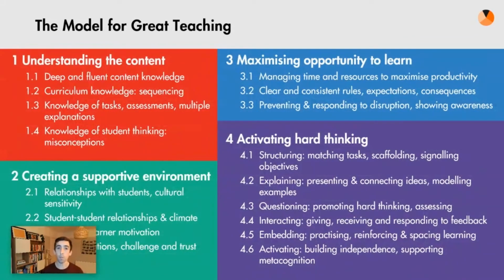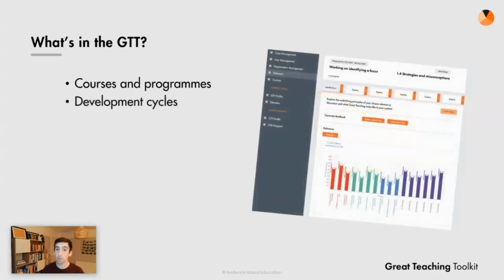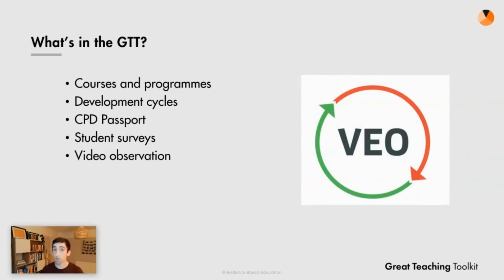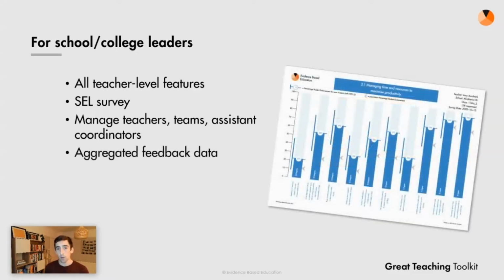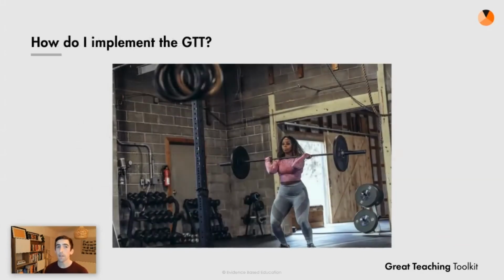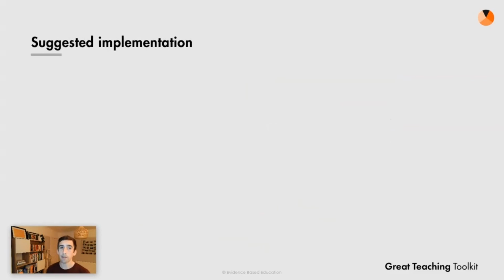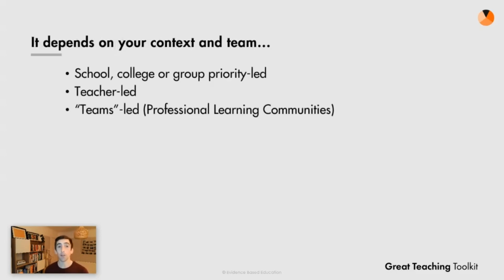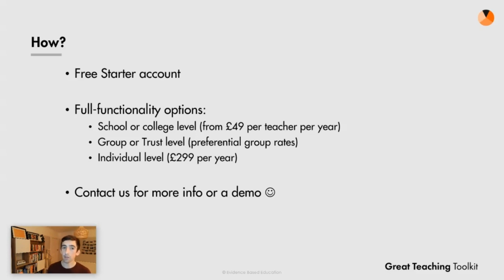What is the Great Teaching Toolkit?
An intro video, which answers the question: what is the Great Teaching Toolkit?

Managing Director Jack Deverson provides a brief overview of how teachers, schools and colleges, and groups and trusts can benefit from using the GTT.

0:00 Intro
0:18 What is the GTT?
0:46 Why use the GTT?
1:48 What's in the GTT for teachers?
3:54 What's in the GTT for leaders?
5:52 A suggested route to implement the GTT
8:02 Other implementation options
9:06 Find out more and sign up